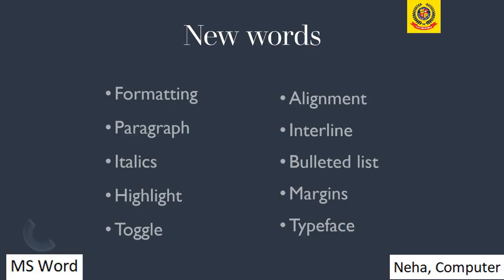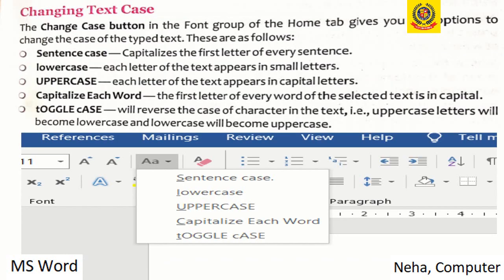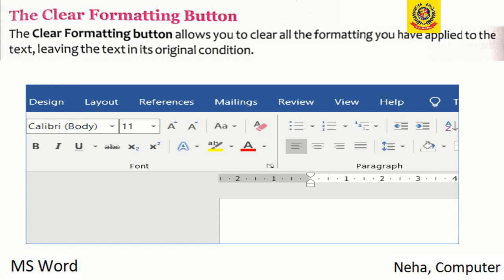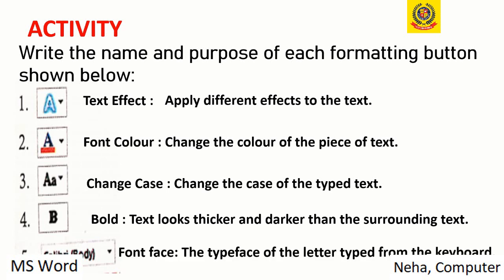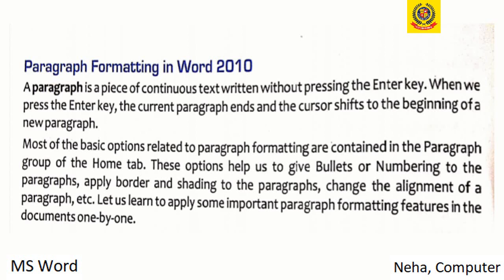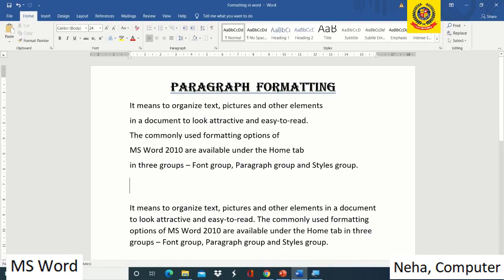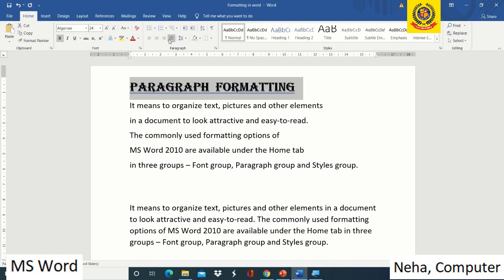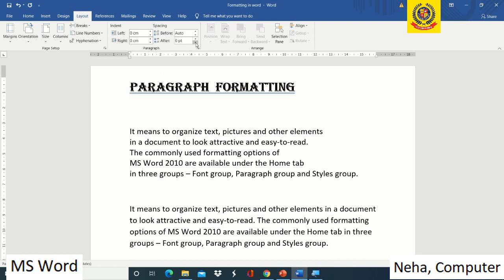4 COMP August 14